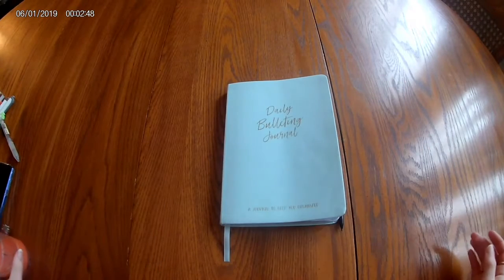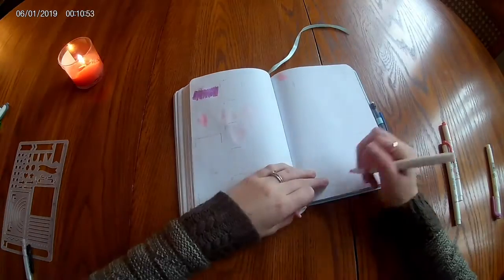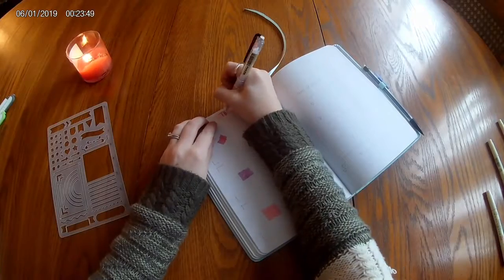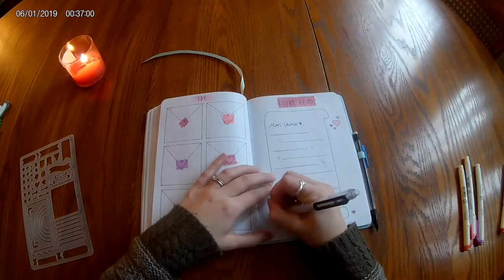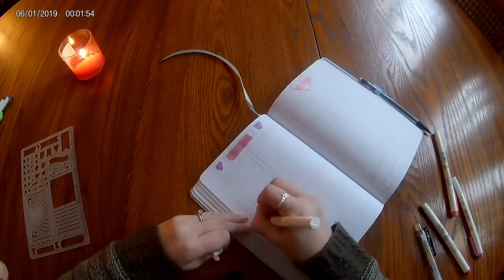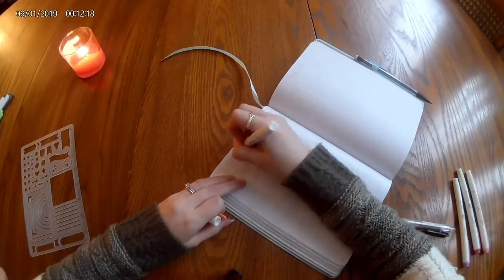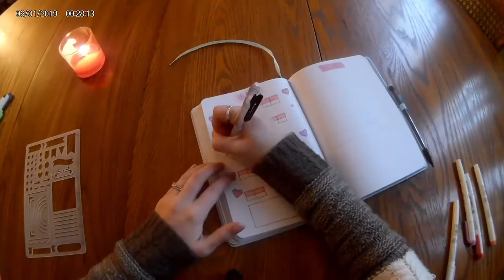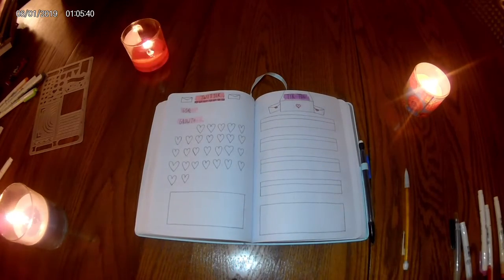February Bullet Journal | Love Letters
I've got some new spreads and changed a few, but here is my February Bullet Journal for 2022!

Storygraph: lauraslillibrary
Goodreads: Laura's Lil Library